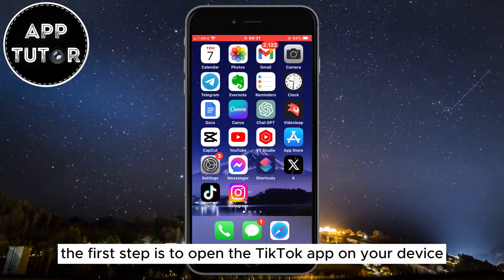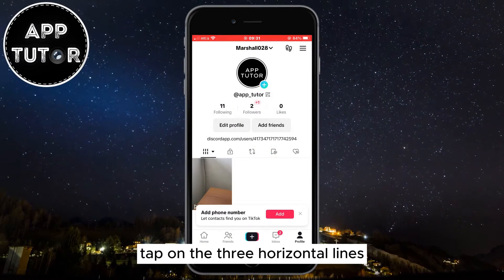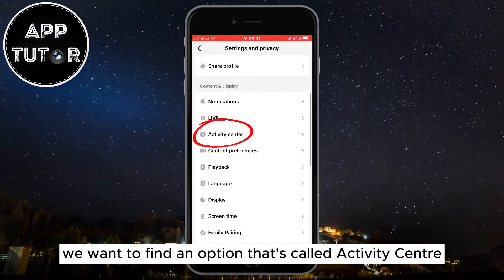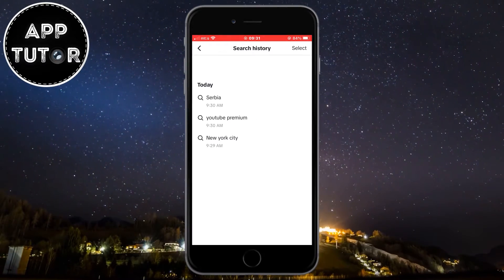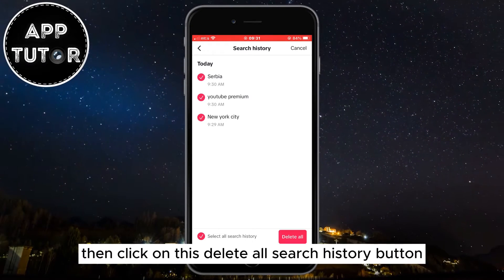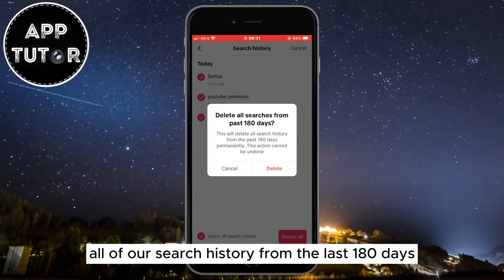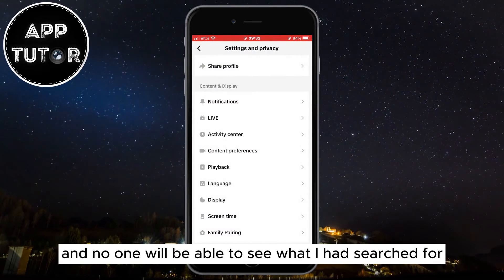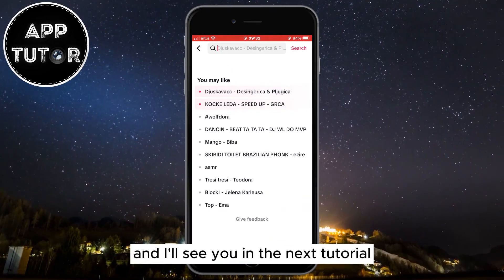How to Delete All Search History on TikTok (NEW UPDATE)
Let's learn how to delete/clear your search history on TikTok.